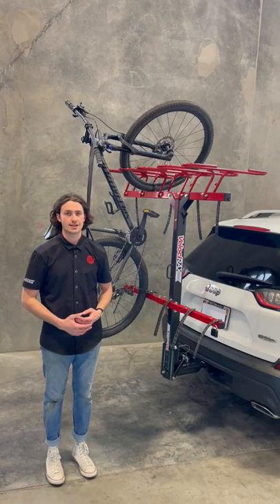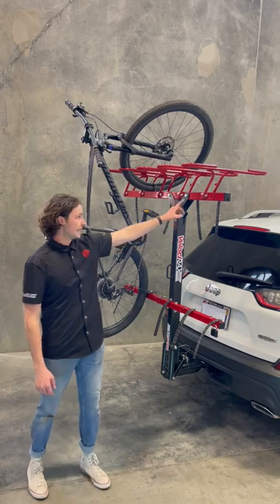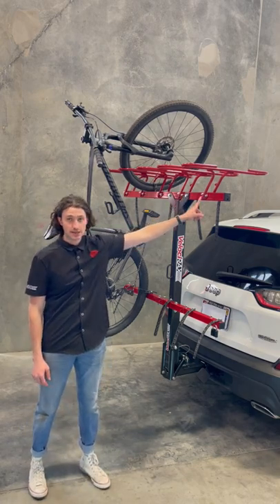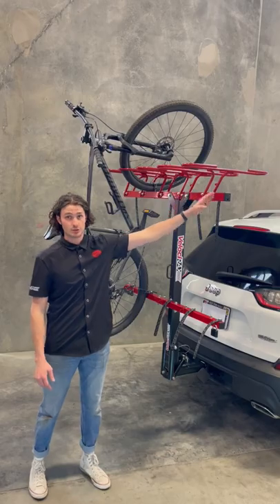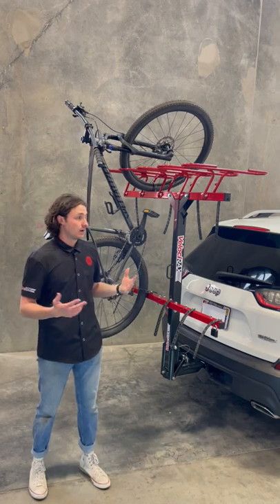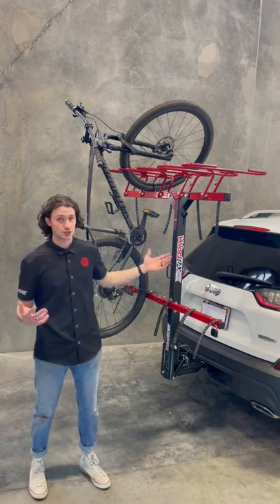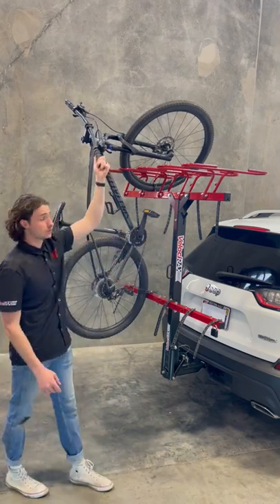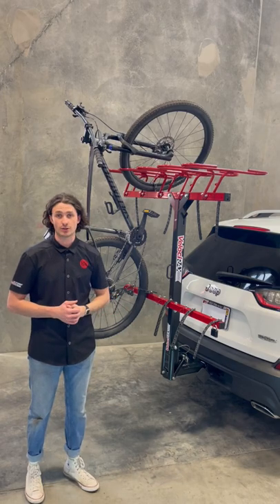5 vs The 5X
VelociRAX 5 compared to the 5X Hitch Bike Rack